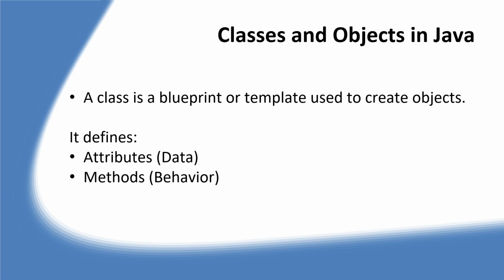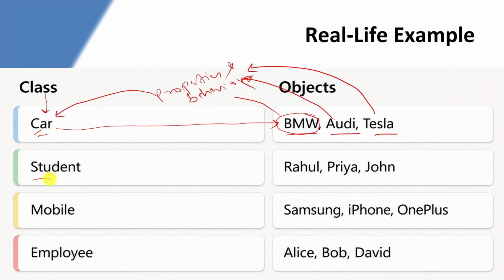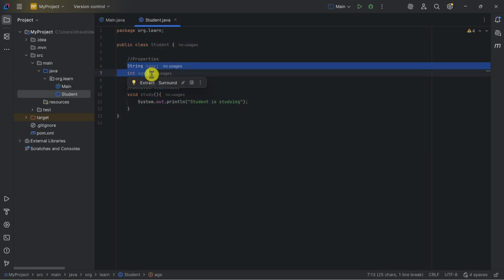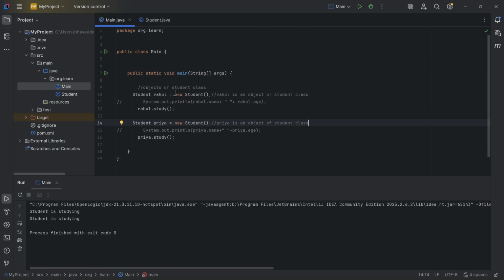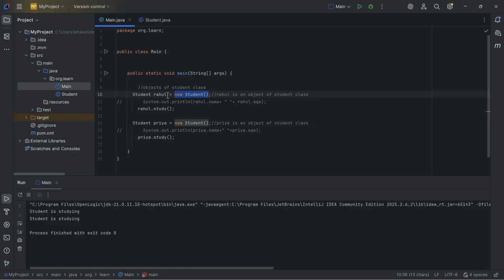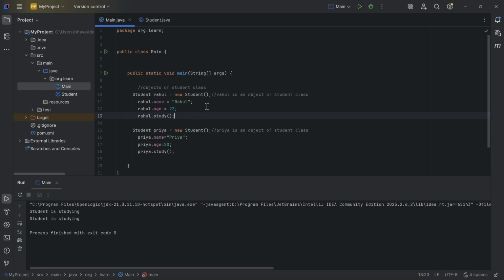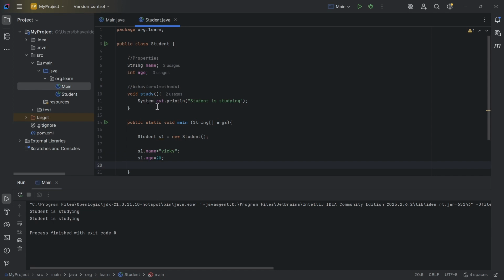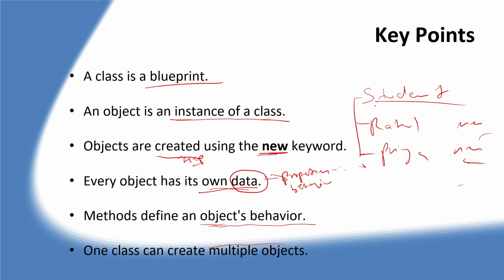58 - Classes and Objects in Java | Learn OOP Basics with Simple Examples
Learn Classes and Objects in Java with clear explanations and practical examples. Classes and objects are the foundation of Object-Oriented Programming (OOP) and are essential concepts every Java developer should understand.

In this video, you'll learn how to create classes, instantiate objects, and understand the relationship between them using real-world examples.

📚 In this video, you'll learn:
Accessing fields and methods using objects
Multiple objects from the same class
Real-world examples of Classes and Objects
Common mistakes beginners make
Interview questions on Classes and Objects

This video is perfect for beginners, college students, and Java interview preparation.

📌 Java Tutorial Playlist: Learn Java from Beginner to Advanced with easy-to-understand explanations, practical coding examples, and interview-focused concepts.